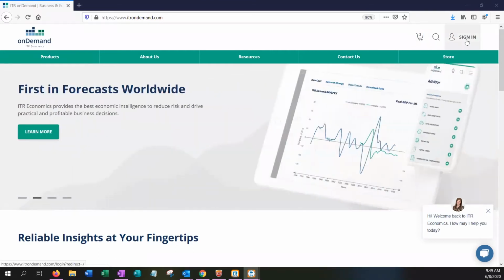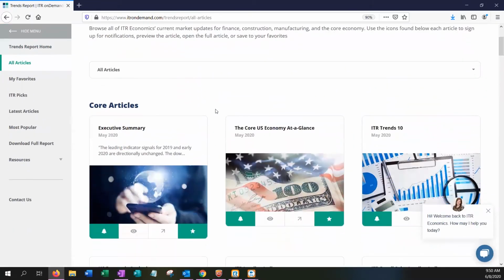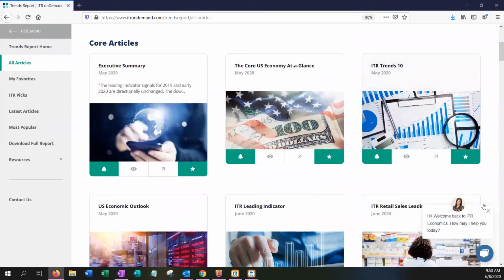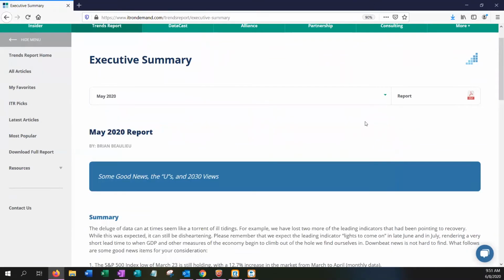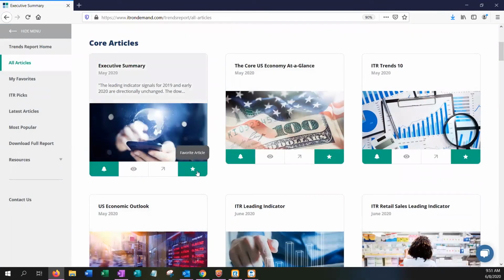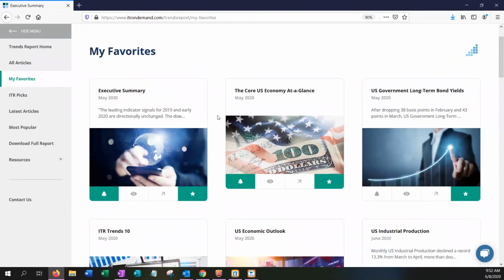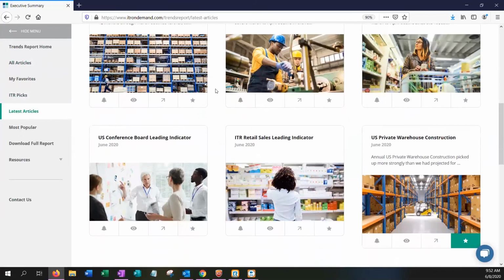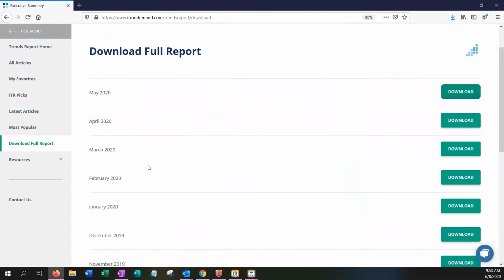ITR Economics Trends Report™ Tutorial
The ITR Economics Trends Report™ provides the economic forecasts, insights, and strategy to give your business the edge.